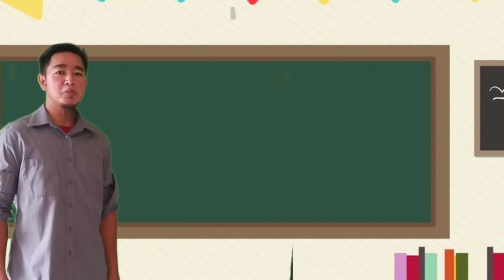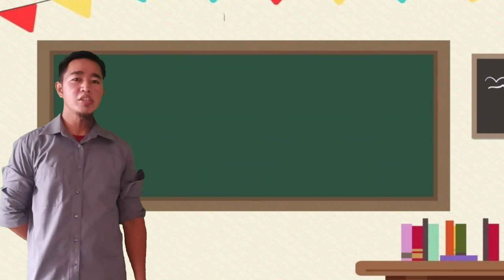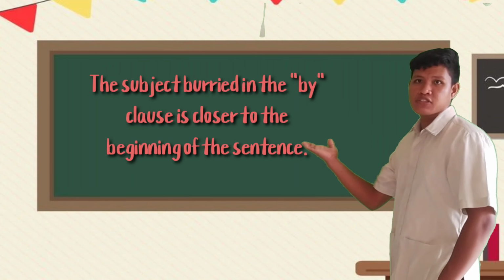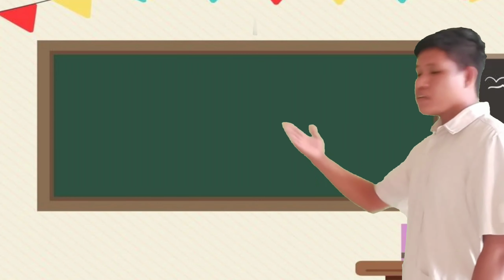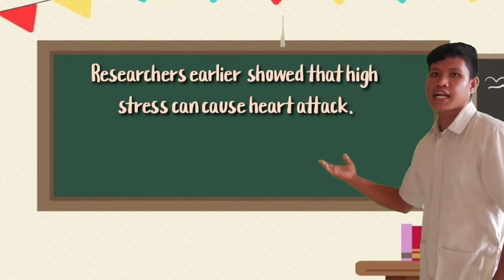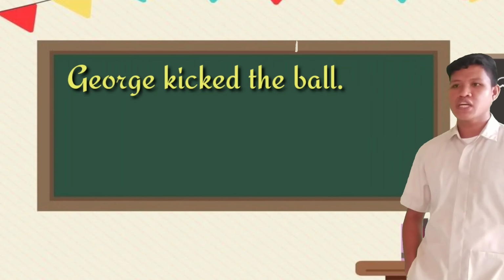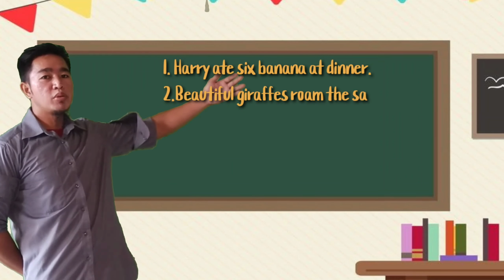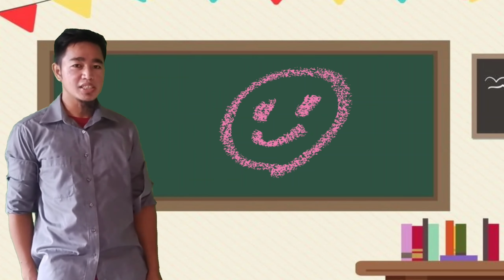Online Learnings/Grade 9/ EL120/ Tanggong and Bringas.